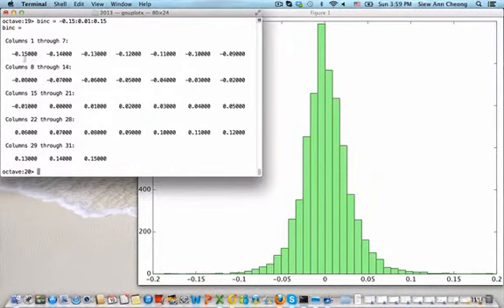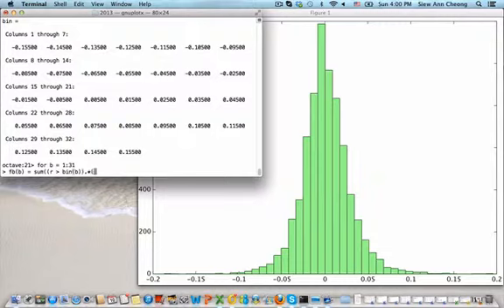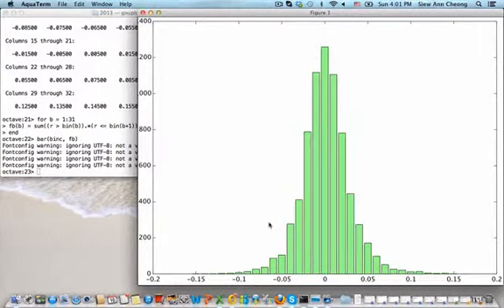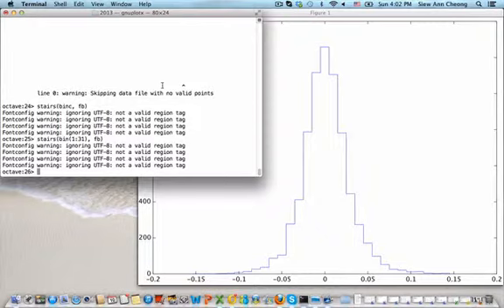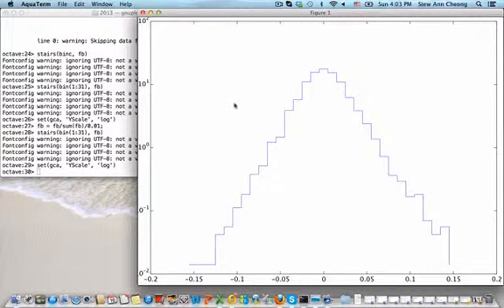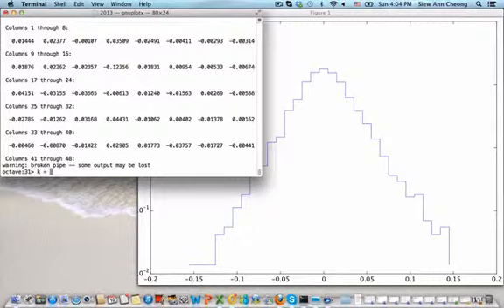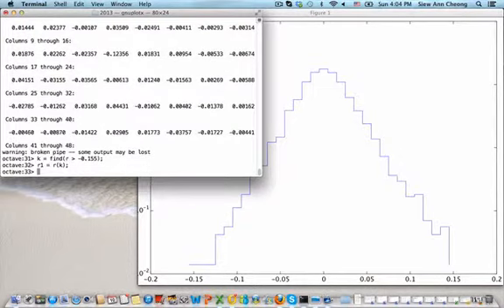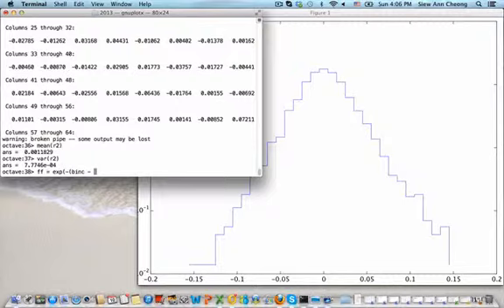PH4410 Histogram of Daily Returns of AAPL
In this video, I will show how we can do a quantitative comparison between the empirical returns of AAPL, and a normal distribution with the same mean and variance.